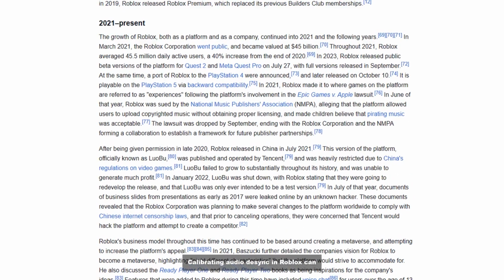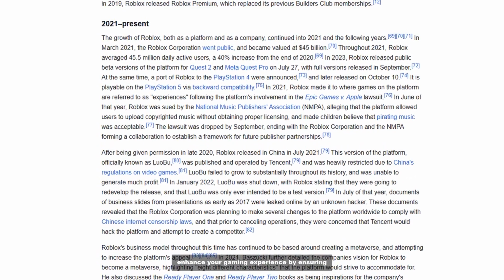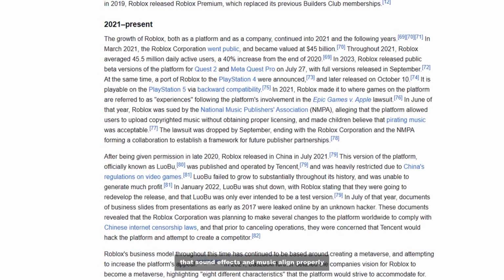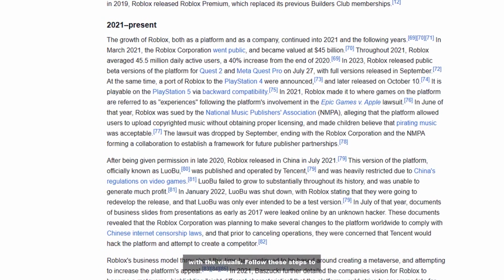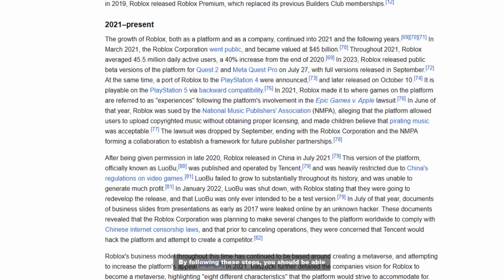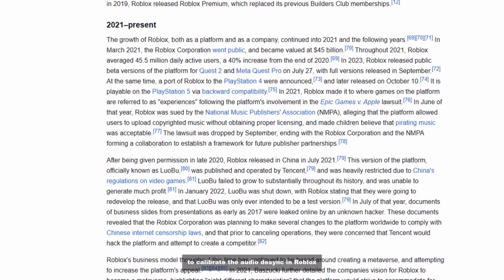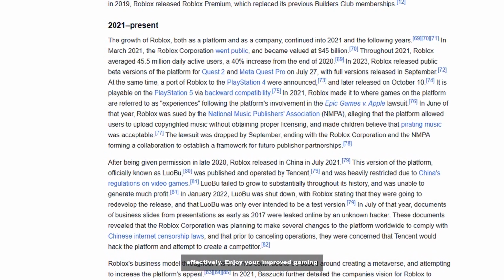How To Calibrate Roblox Audio Desync 2025 (FULL TUTORIAL) (2026)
In this video, we provide a comprehensive guide on how to calibrate Roblox audio desync in 2025. If you're experiencing audio issues while playing Roblox, this FULL TUTORIAL will help you troubleshoot and fix the problem effectively.